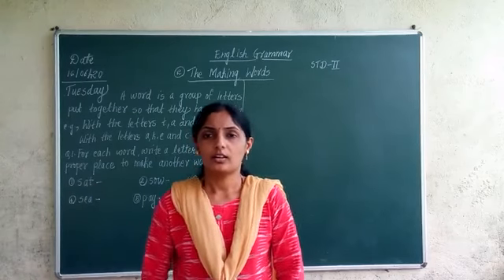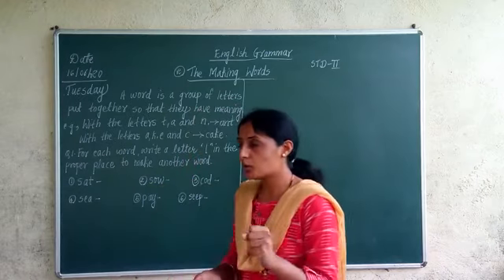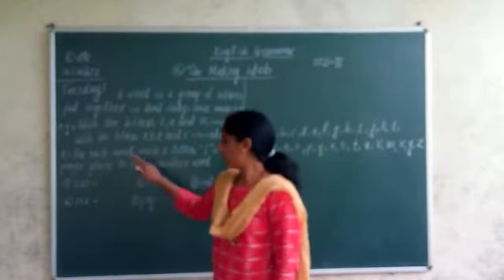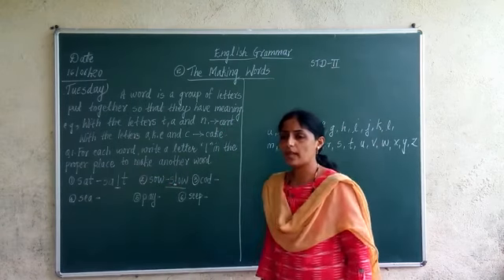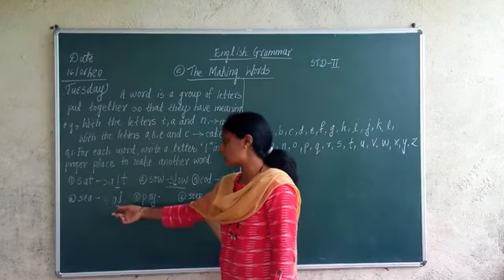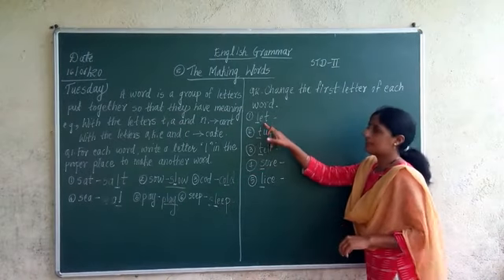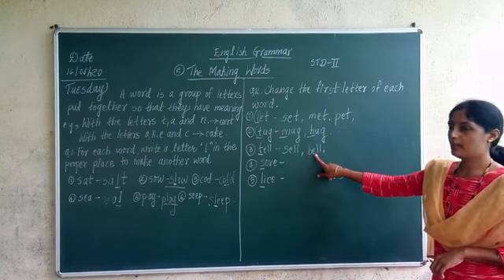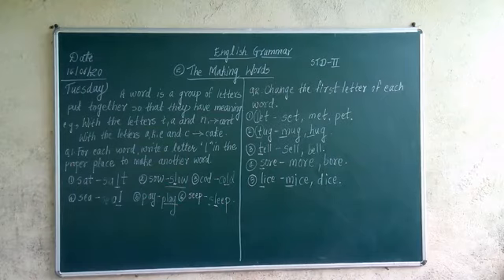Eng-The making words